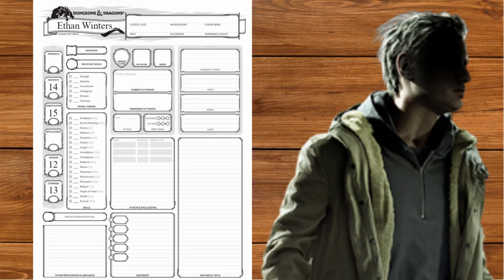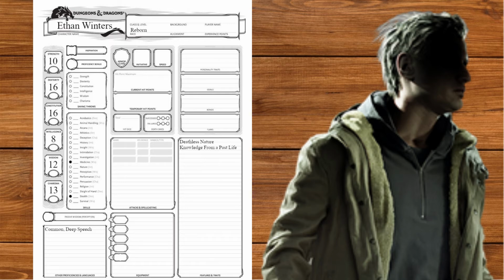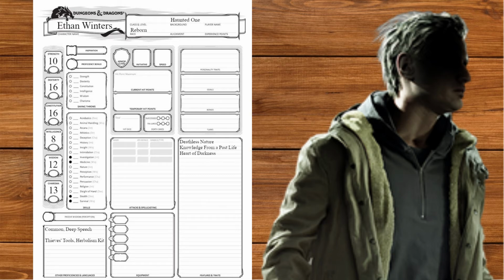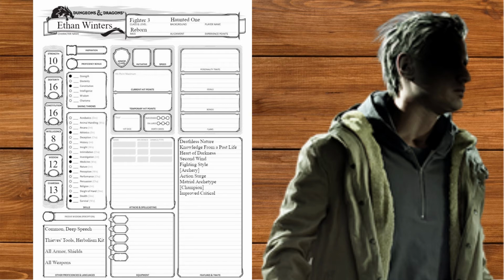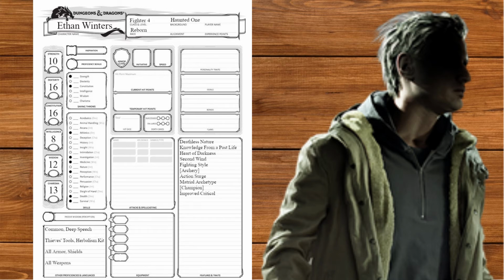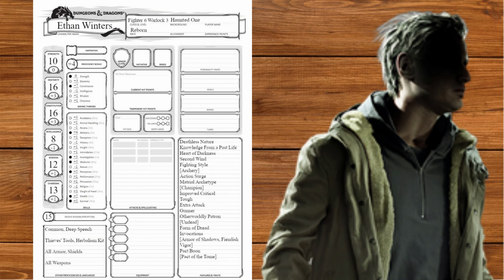Nephilim Builds | Ethan Winters (Resident Evil: Village)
Time for the power of fatherly love!